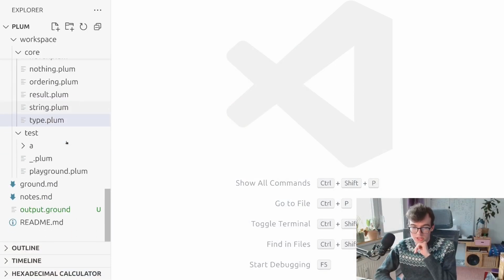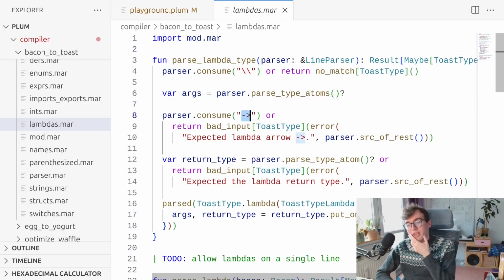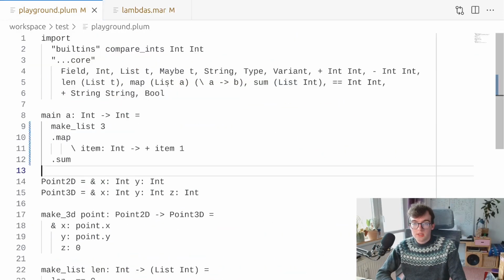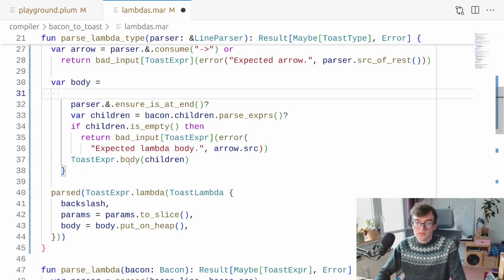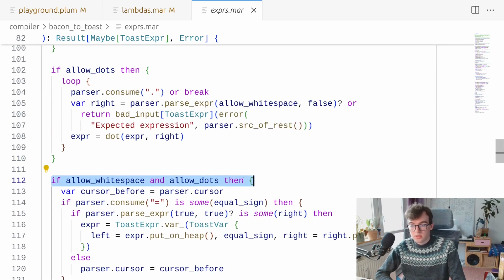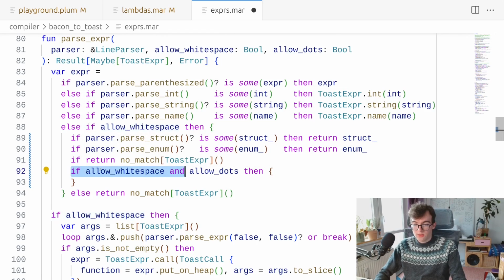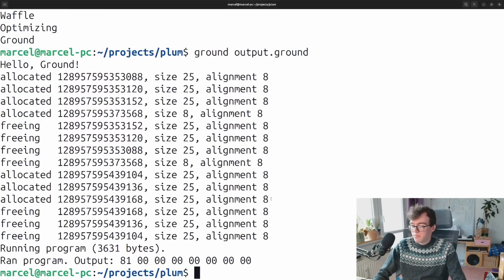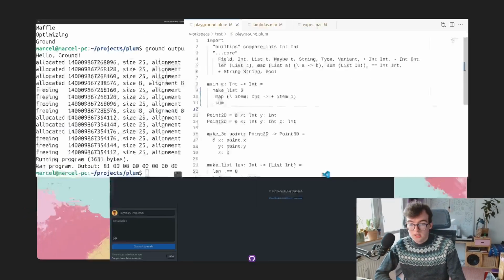32: New Lambda Syntax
I update the lambda syntax and support single-line lambdas.

0:00 intro
1:06 use arrow instead of =
3:15 support single-line lambdas
11:26 conclusion